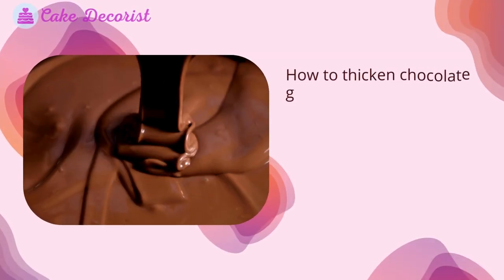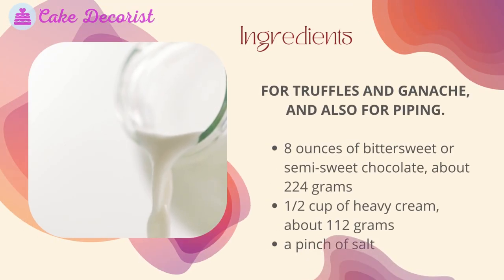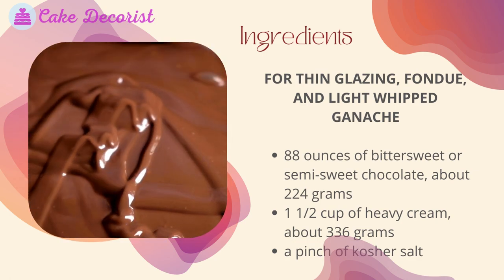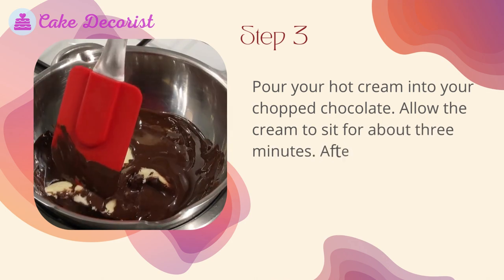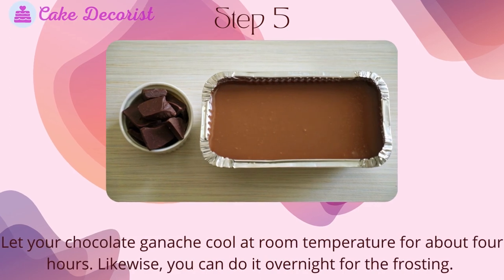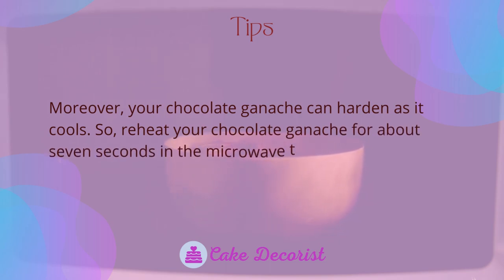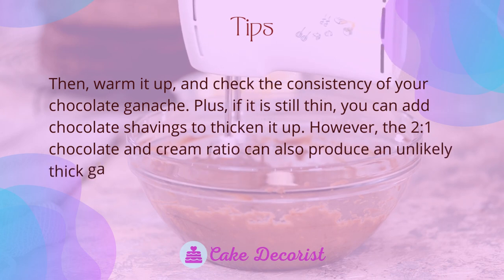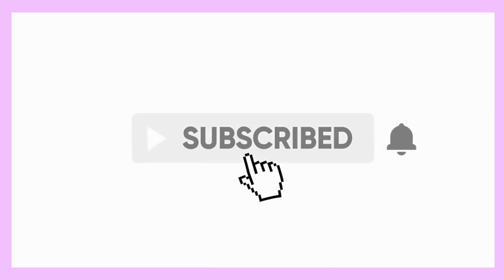Quick Recipe How To Thicken Chocolate Ganache 1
How to thicken chocolate ganache? When baking cakes, we sometimes cross difficulties while making chocolate ganache. At times, our ganache tends to be too thin and runny for your baked cake. Do not fret because there are certain ways to fix your ganache.